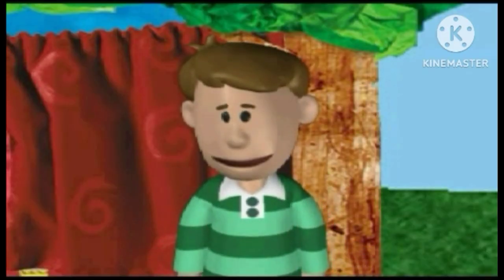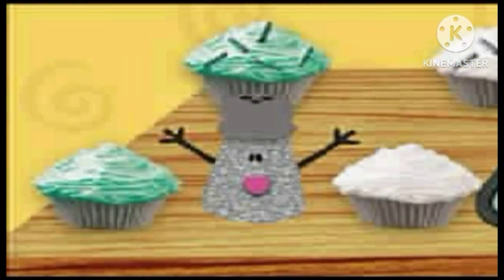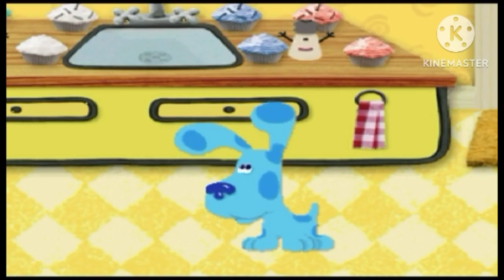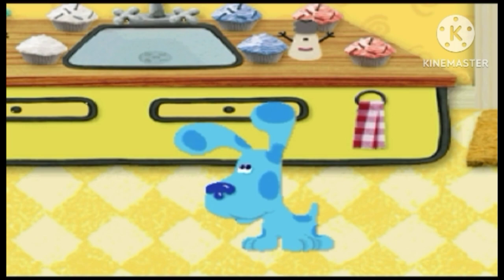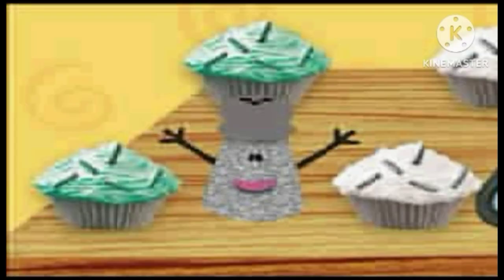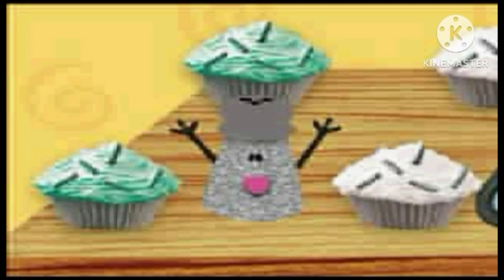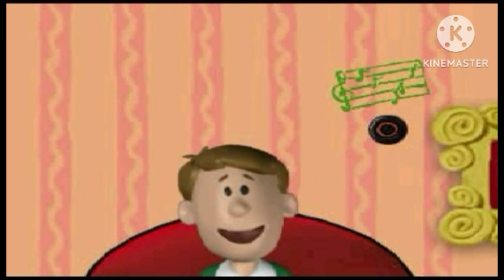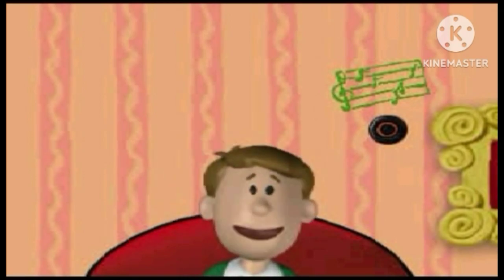BLUE'S CLUE'S BLUE'S BIG MUSICAL ; act 1B cupcake Color game (2)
*Name Channel :* Gameplay Throughtmen
*Name Game :* Blue's Clues : Big Musical
*Developer :* Terraglyph Interactive Studios
*Publisher :* THQ
*Series :* Blue's Clues
*Platform :* Playstation
*Release :* 2001
*Genre :* Educational , Adventure
*Mode :* Single-Player

*thank you to everyone who has faithfully accompanied my channel until now*